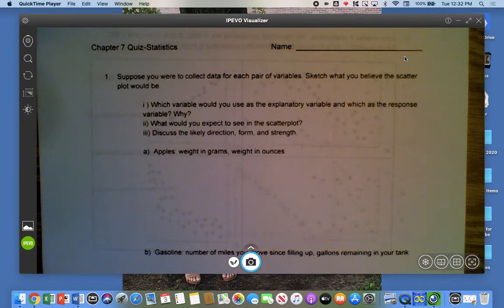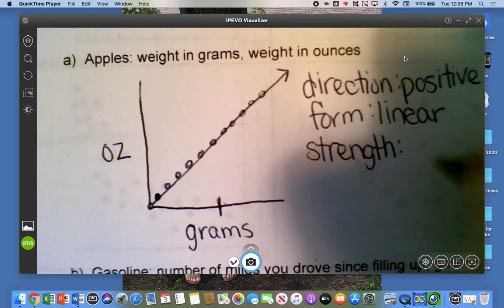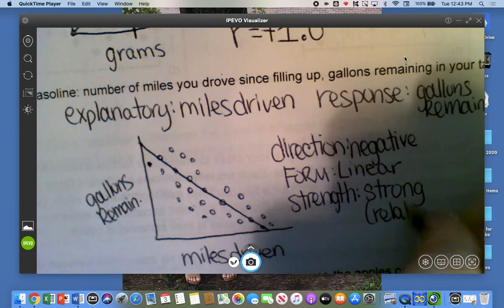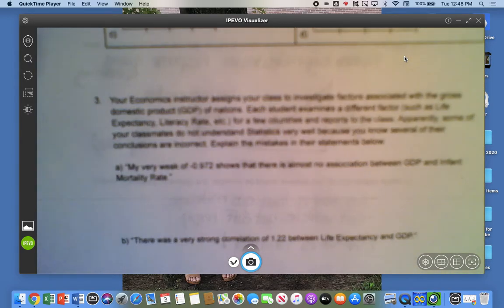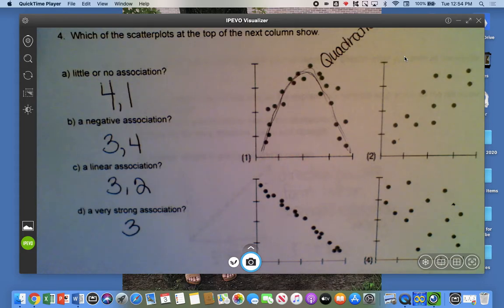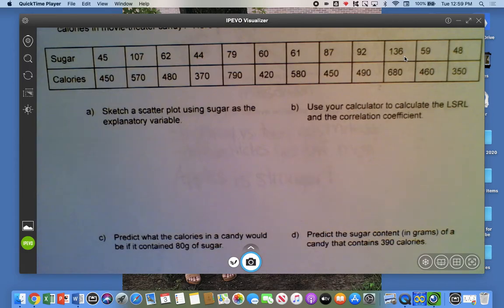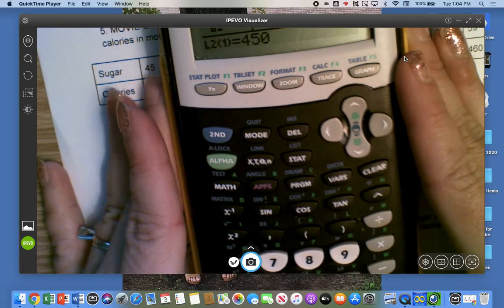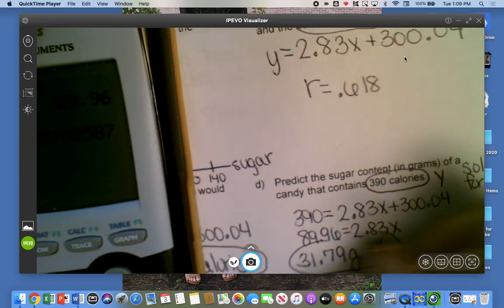AP Stats 11 3 20